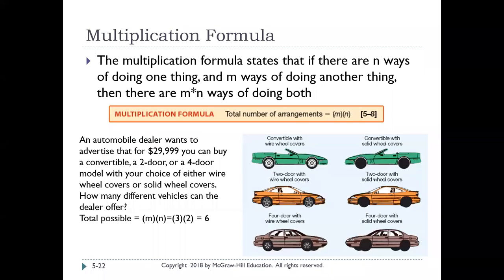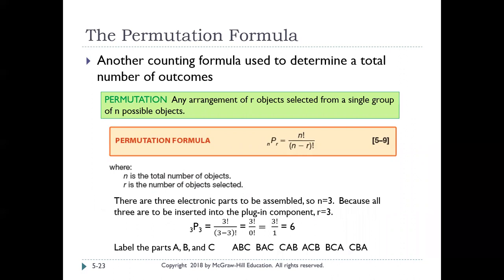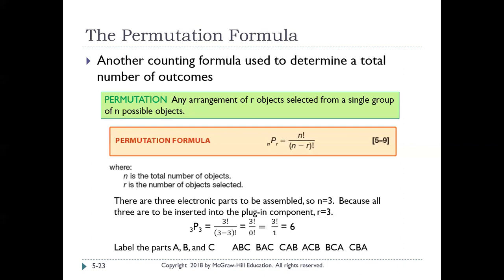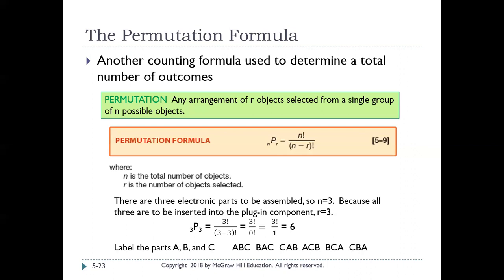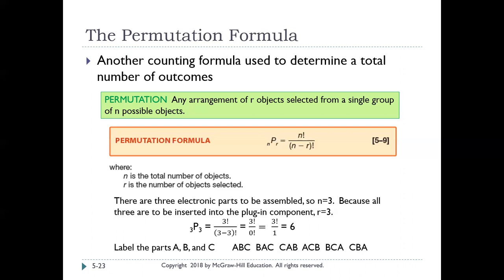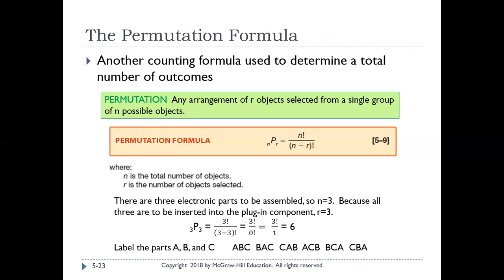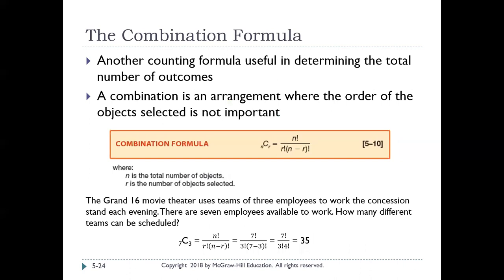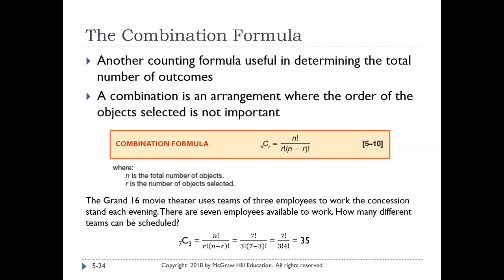Chapter 5: A Survey of Probability Concepts, Part 3